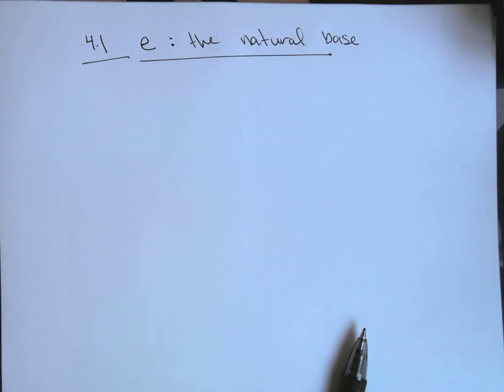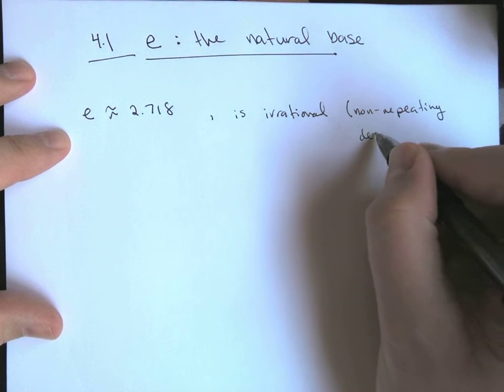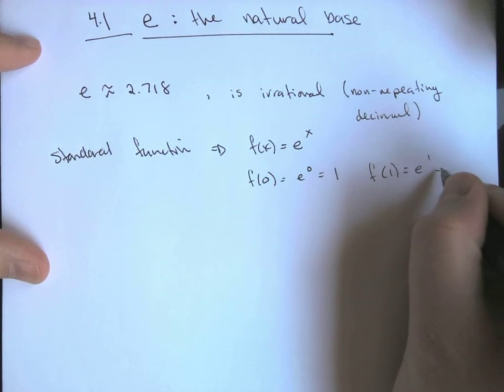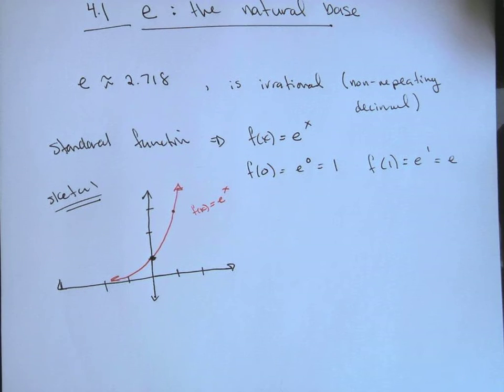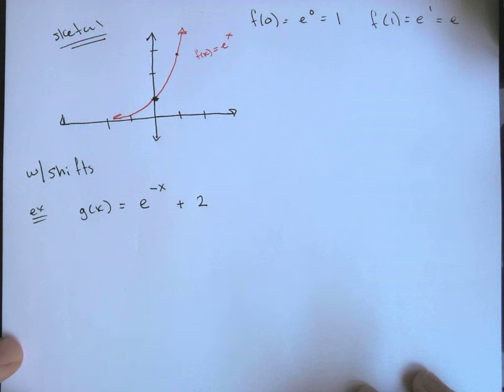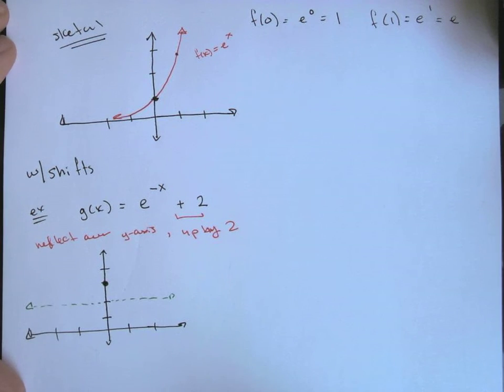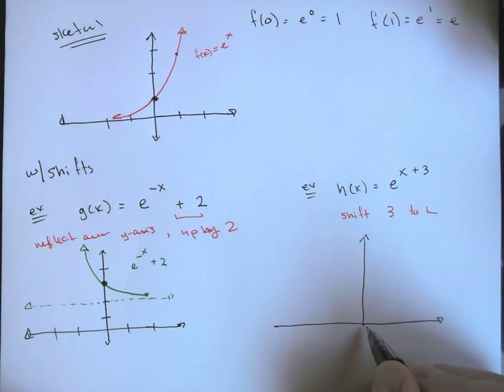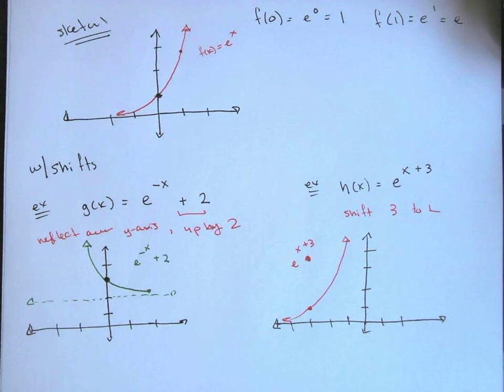MMA 130 4.1 e as Base Value